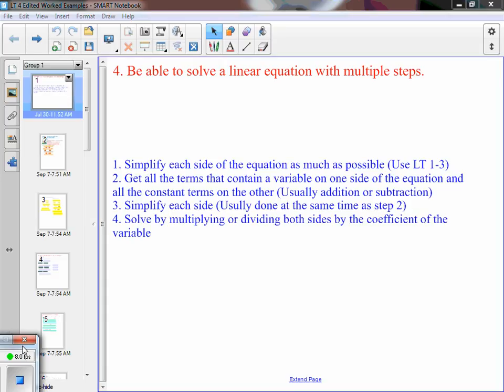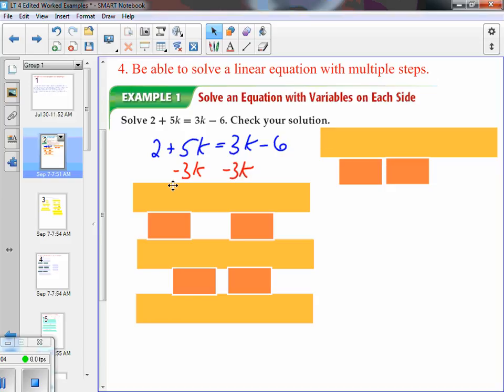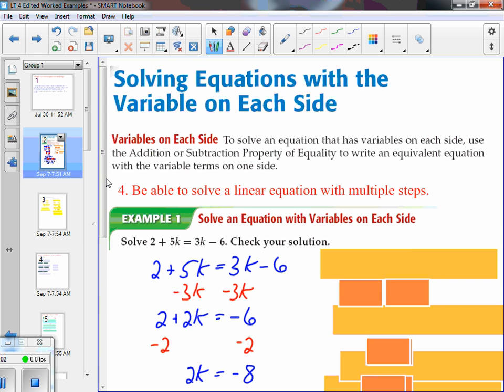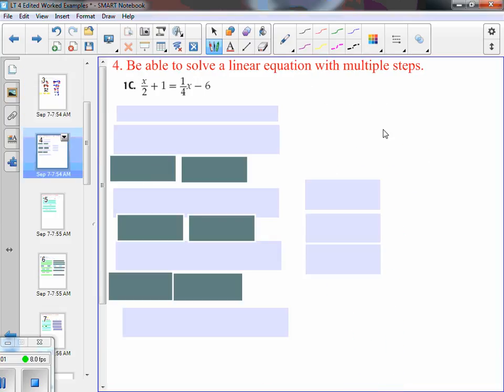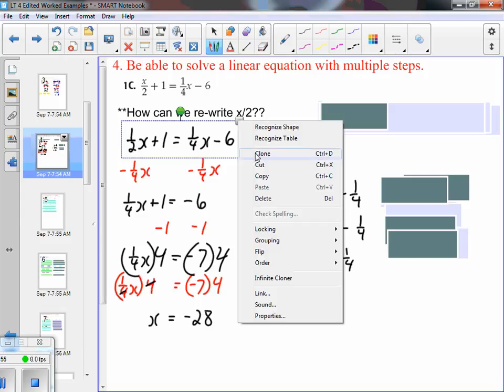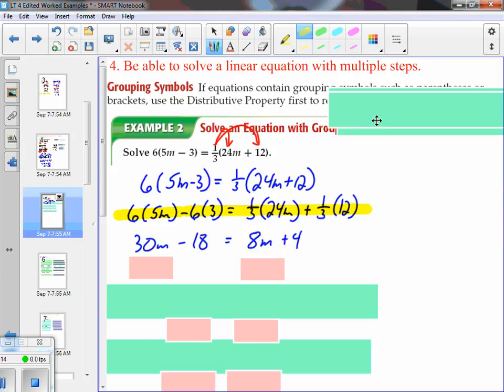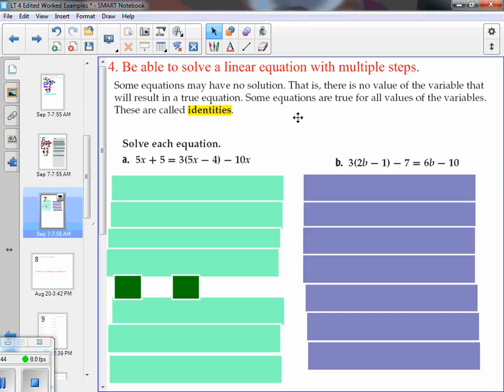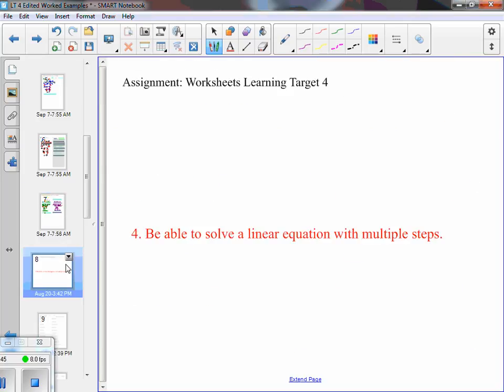Unit 1 LT 4